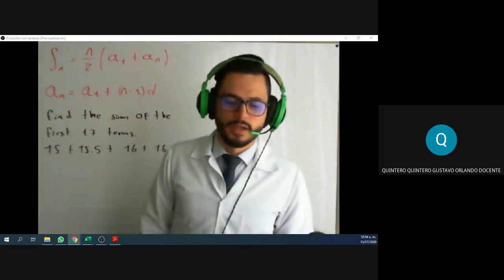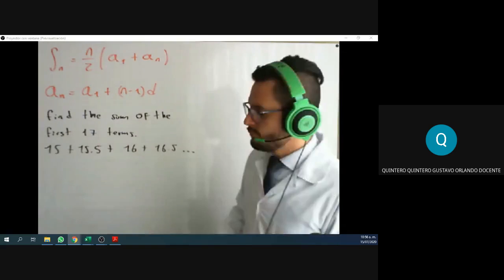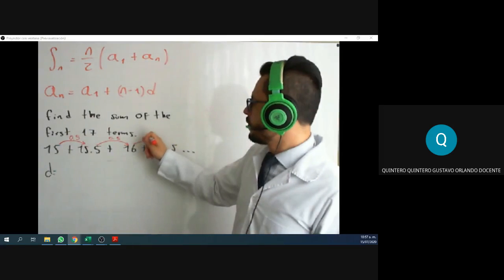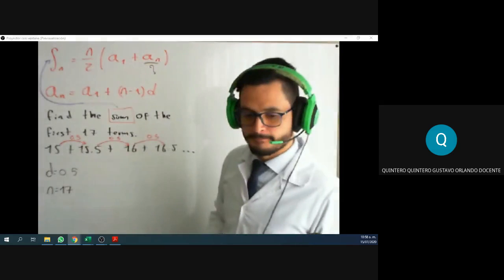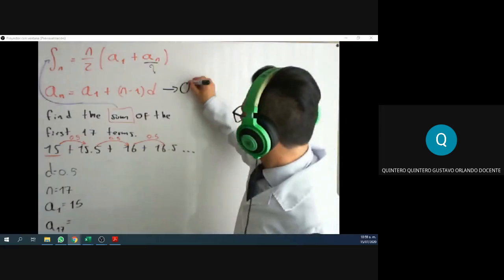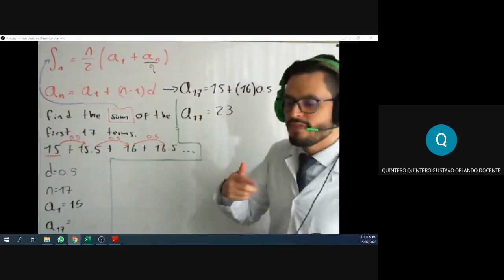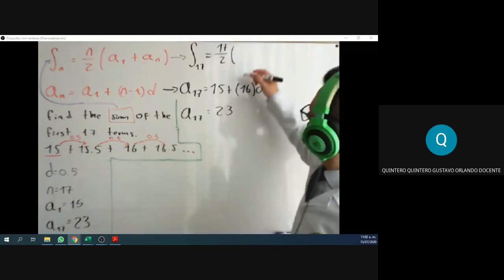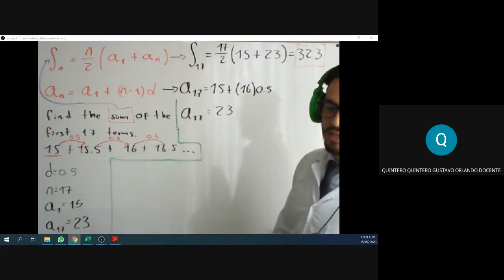Math 10th 2020-07-15 Parte 1